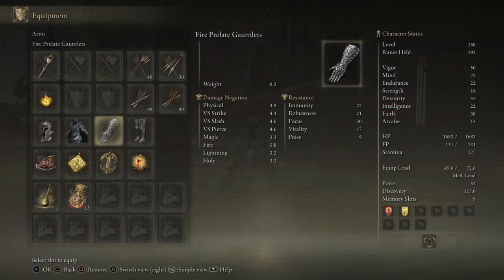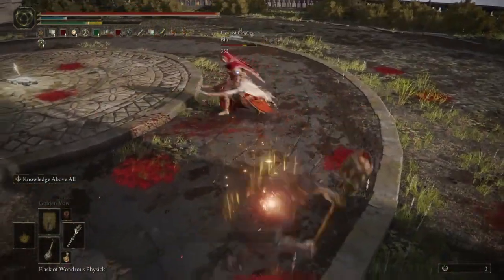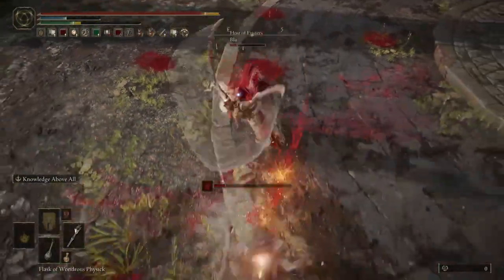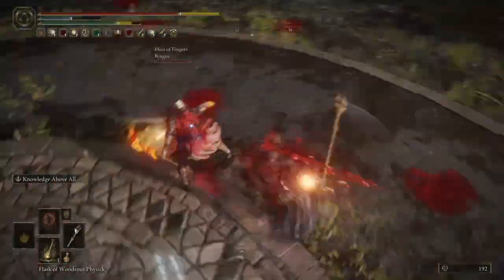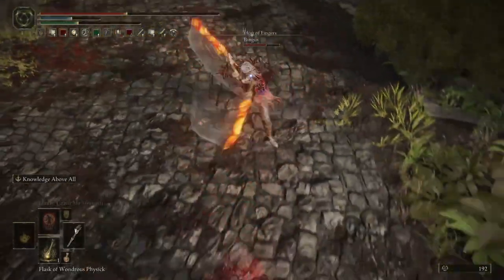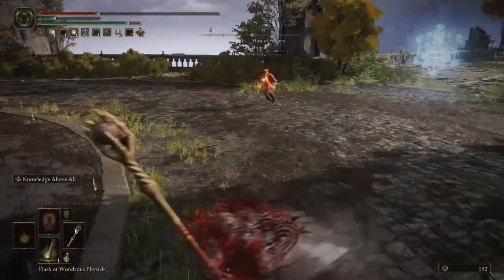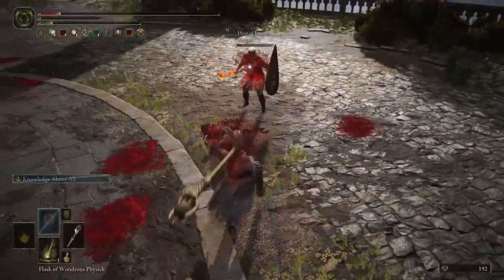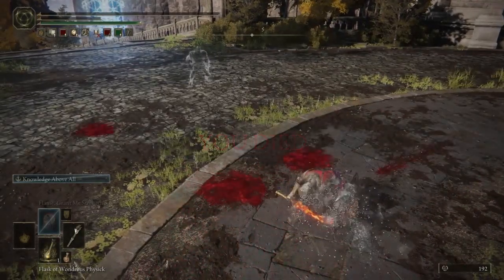Elden Ring Sauron PvP Build | Lord of the Rings Cosplay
This is a cosplay build of Sauron from Lord of the Rings!